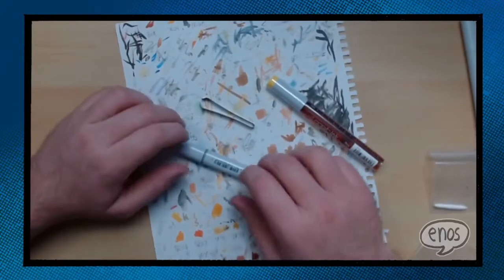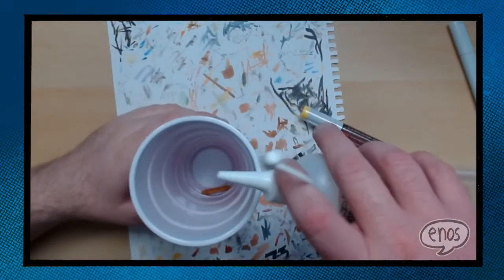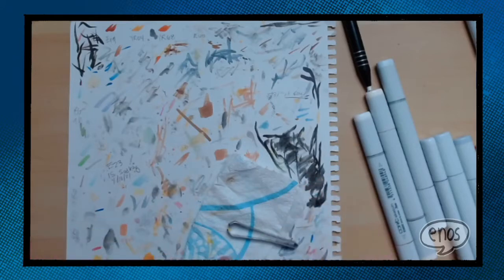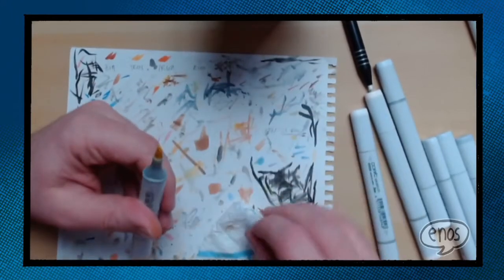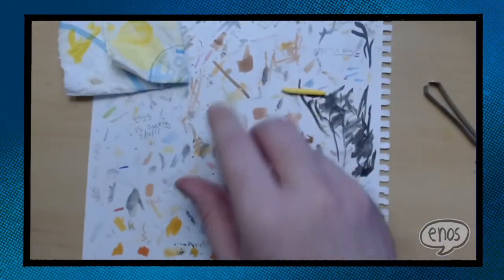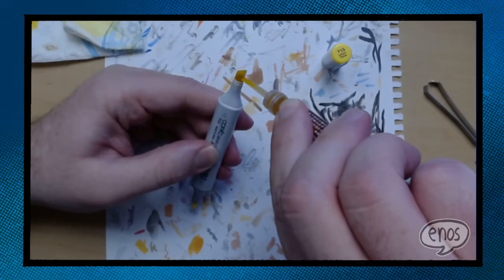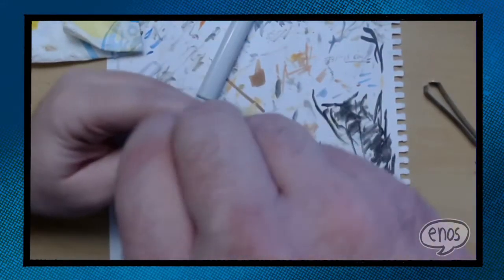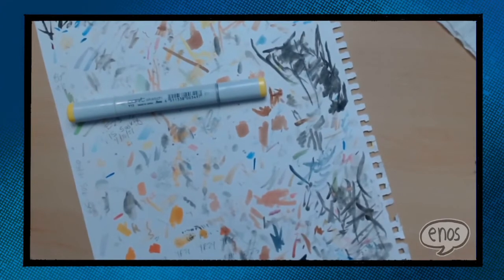How to Repair/Restore a Copic Marker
This is the process of how I restore and repair a Copic marker that has dried out.